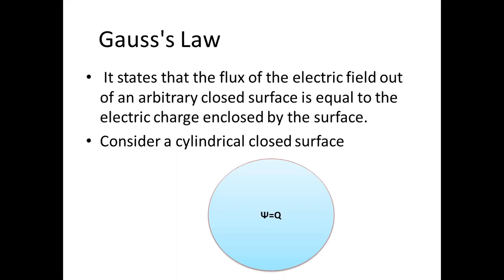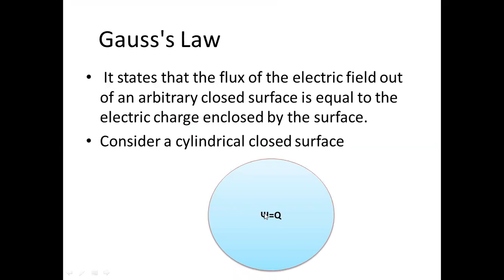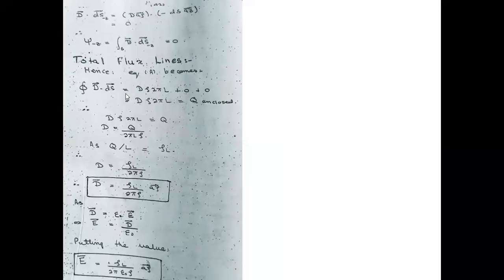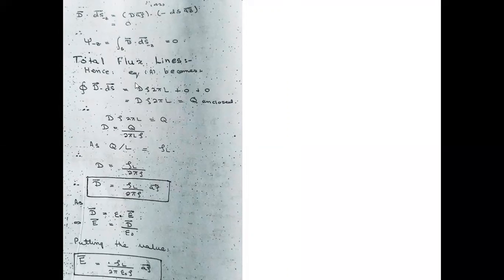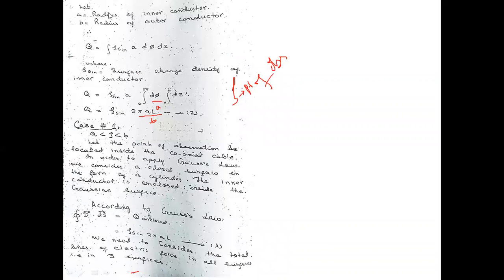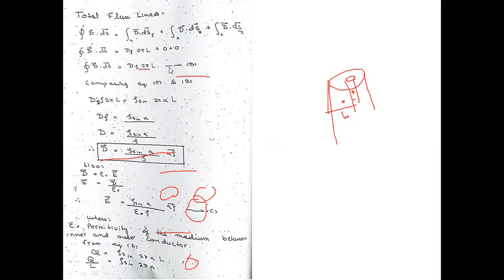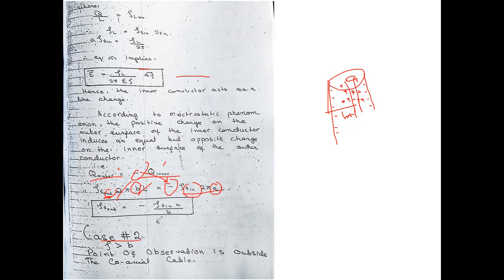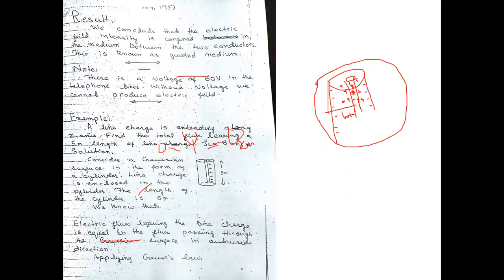Gauss's Law (EMT)